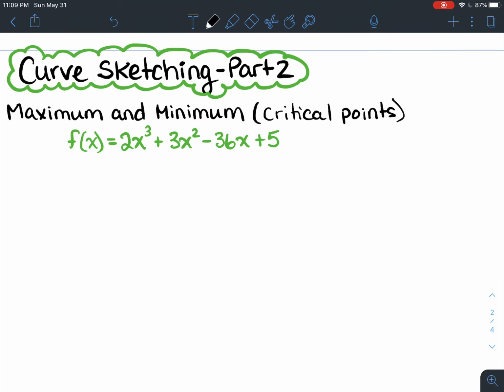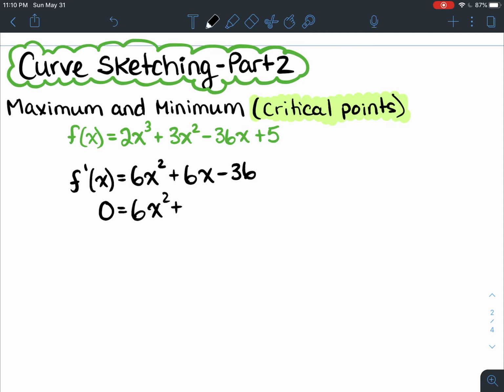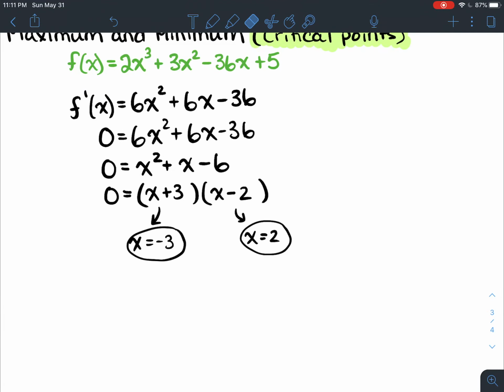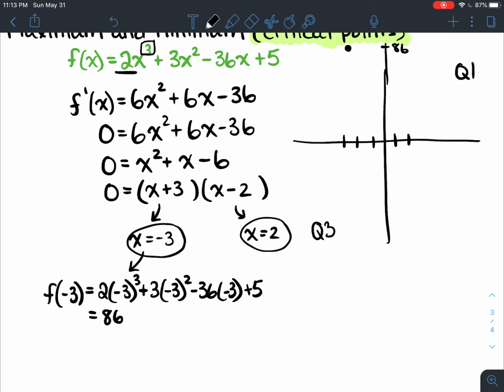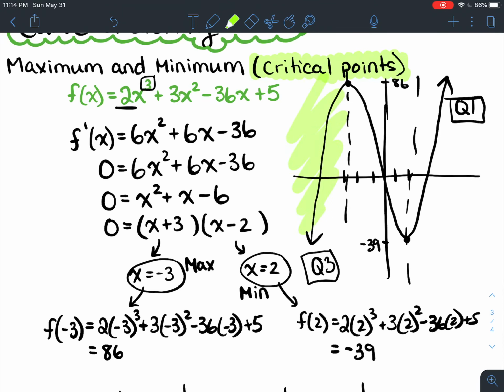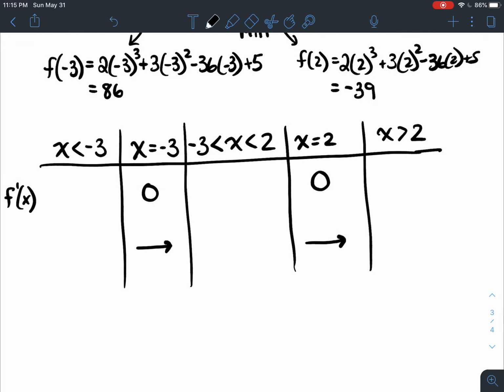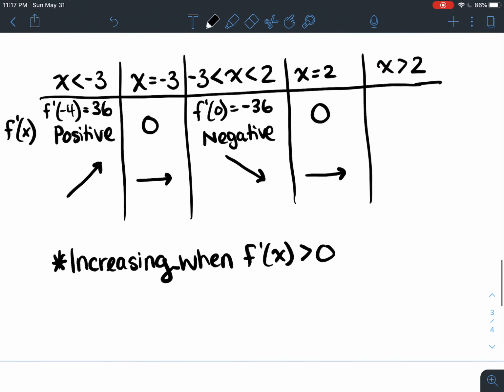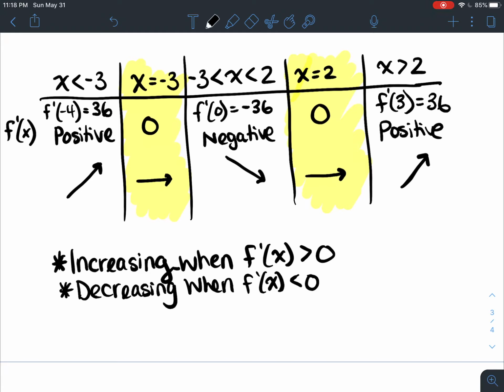B1 Curve Sketching Part 2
Max, mins and intervals of increase and decrease